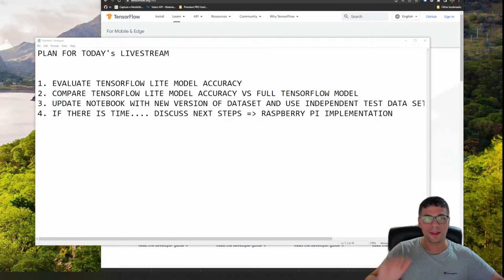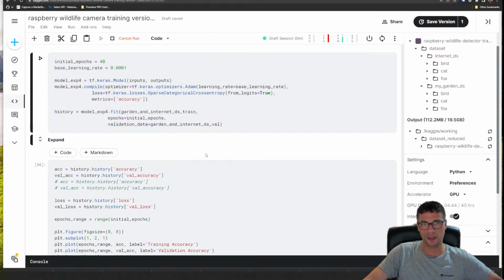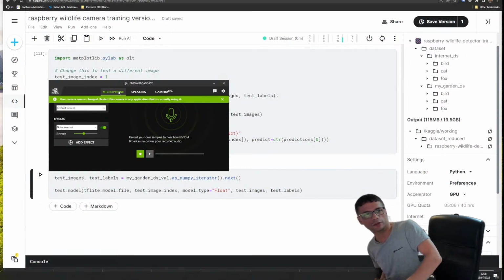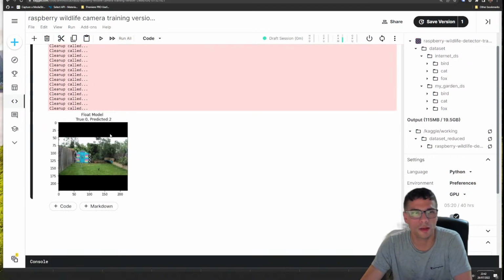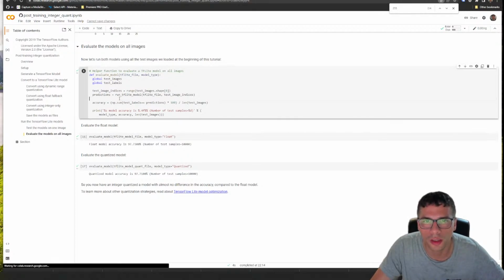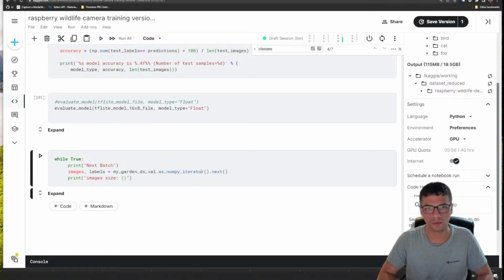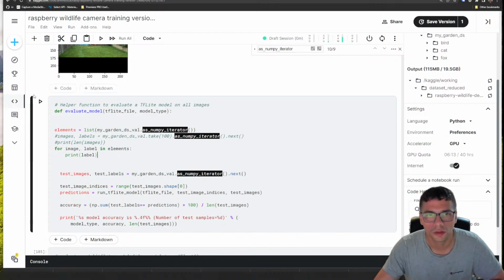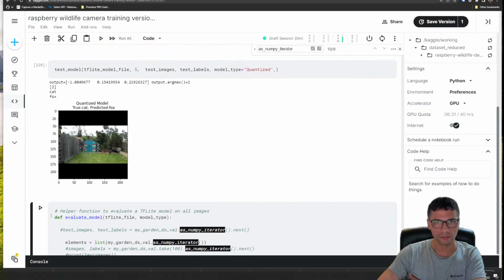#11 Live Coding - Tensorflow Image Classification with Transfer Learning - TF Lite Model Evaluation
In my next livestream I will do an evaluation of the model to see how well it compares in terms of accuracy against the full Tensorflow model.
There are still many tasks to do before I can finish this project. For instance, I need to add two more image classes to my model, one for people and one for when there is nothing to detect in my garden. And once that is all done I will be running the model finally on the Raspberry PI and deploying it on the ground.

✅ Source Code

✅ Timestamps